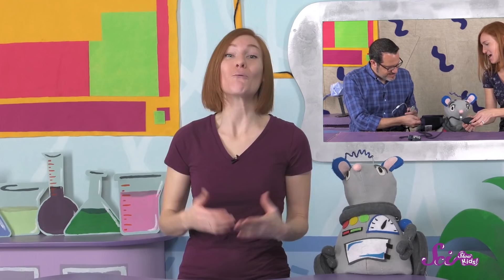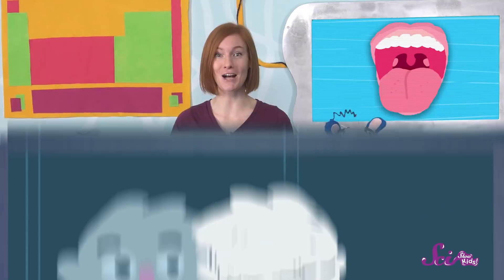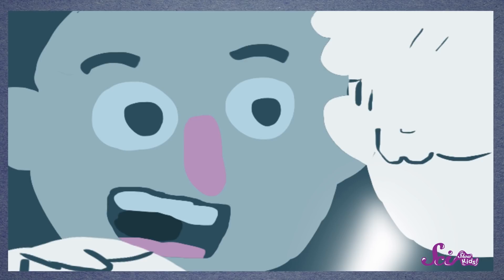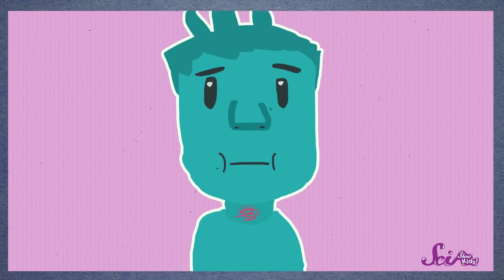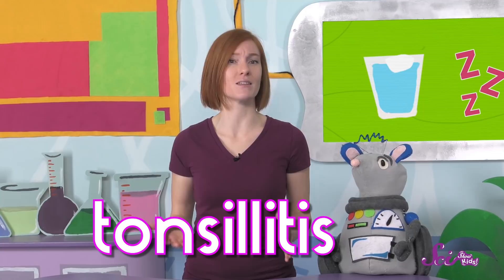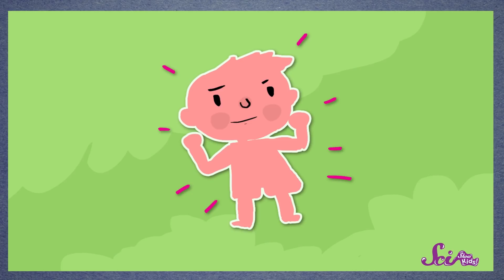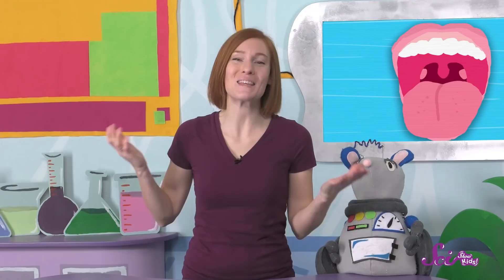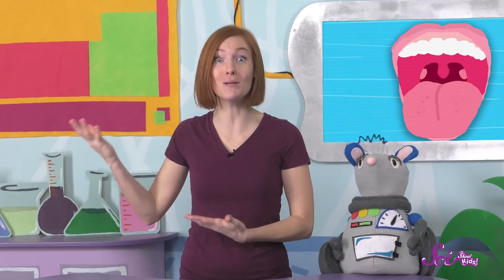Meet Your Tonsils!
Has your doctor ever asked you to stick out your tongue and say "ah"? They're probably checking out your tonsils! But what are your tonsils, and what do they do?

SOURCES: